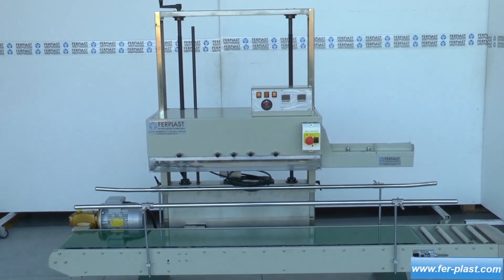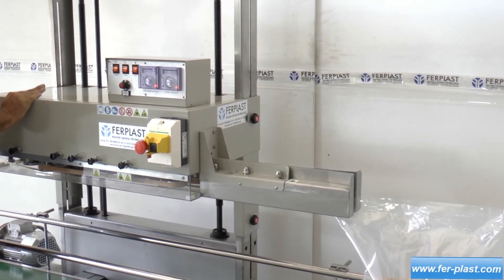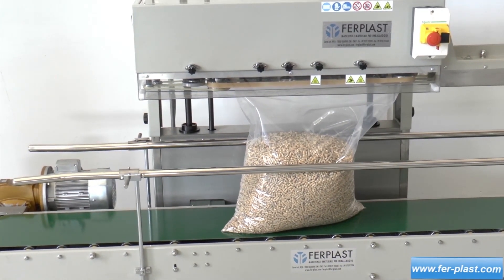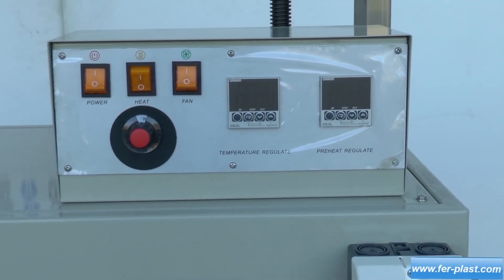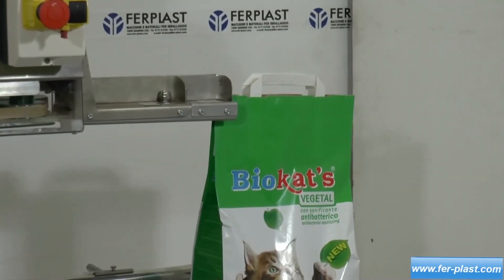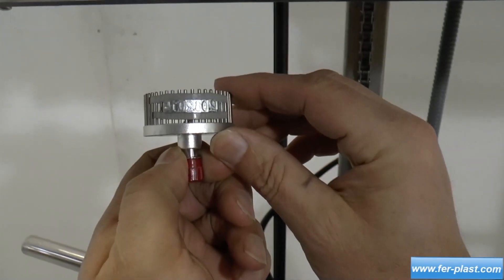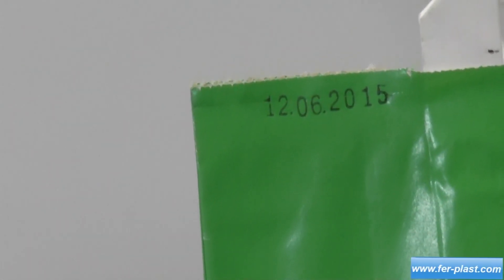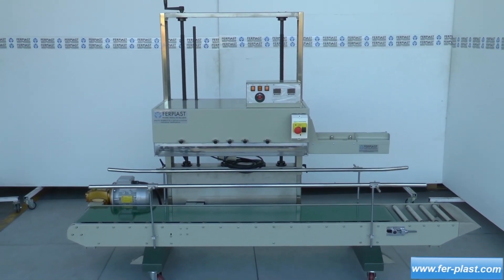Continuous welding machine for bags 1370 AL/SL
Machine suitable for closing bags with height from mm. 320 to mm. 900 and weight 25 kg. The PTFE belt welding system allows the closure of bags made of polyethylene, polypropylene, cellophane, polyethylene paper, coupled in aluminum. The temperature is controlled by two electronic thermoregulators and the feed speed is variable with inverter.

Ferplast
Corso Asti 49/A Guarene, CN Italy